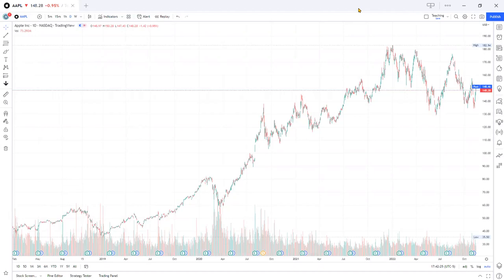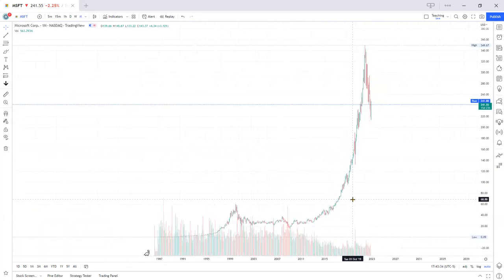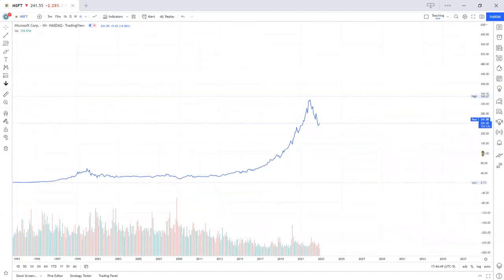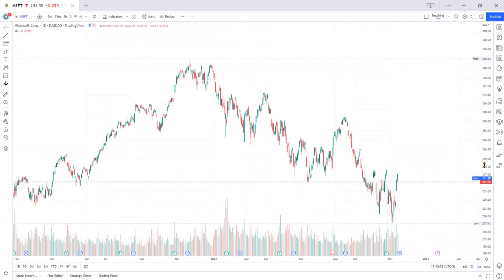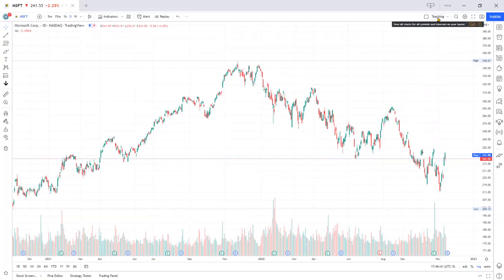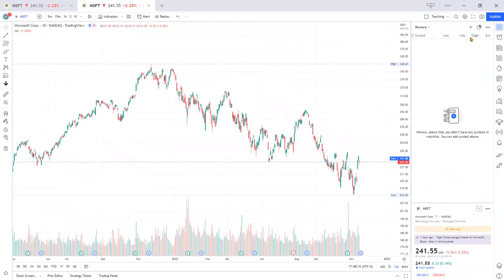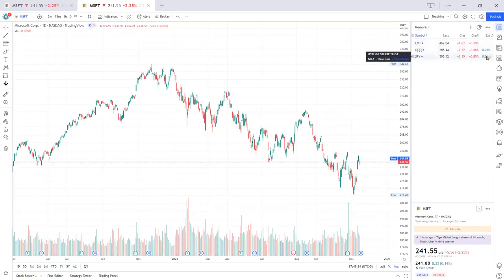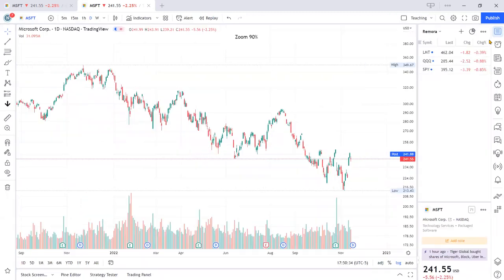Getting to know TradingView's Layout and how to add a Watchlist